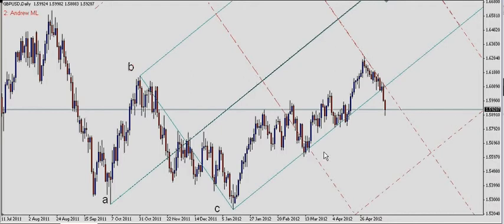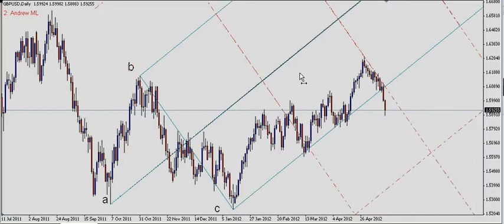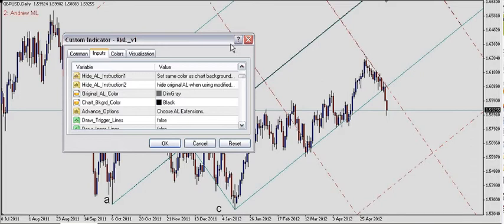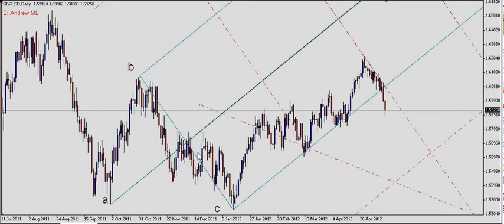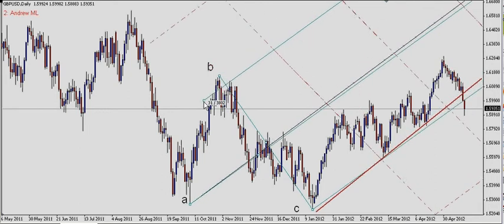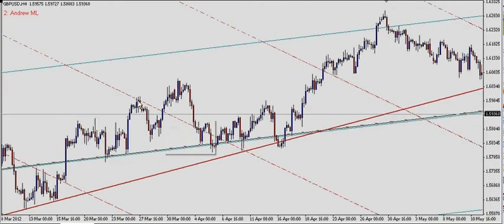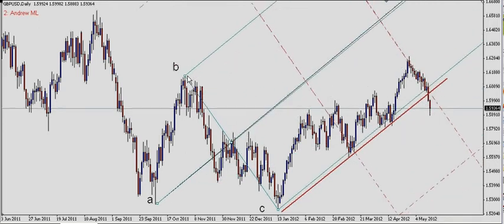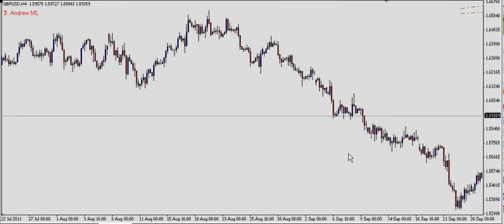The basics of Reaction Lines for commodity-analysis.co.uk